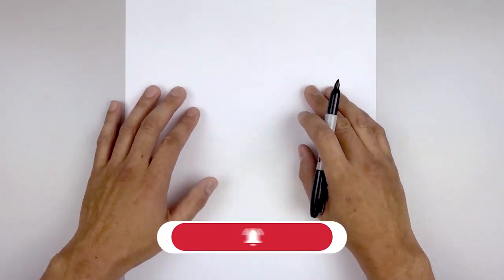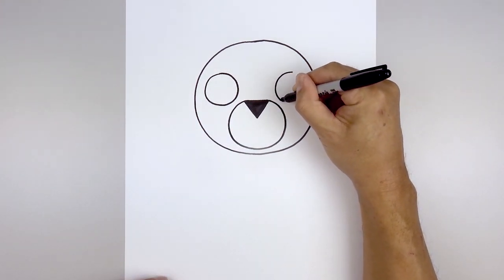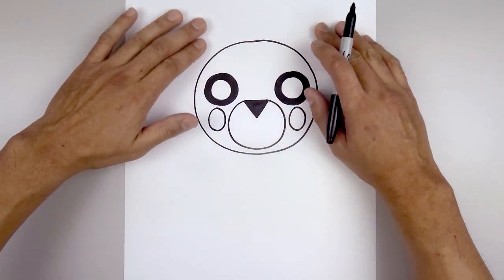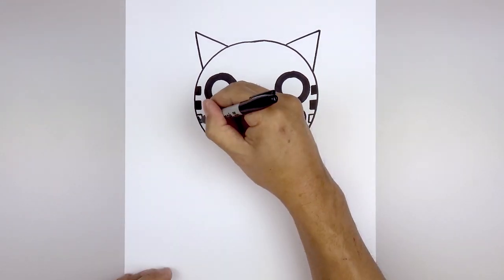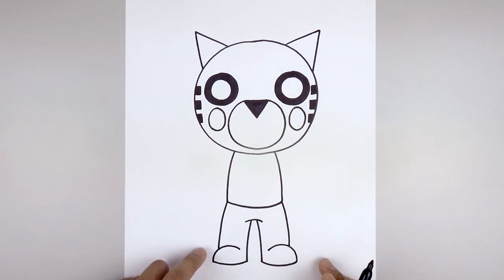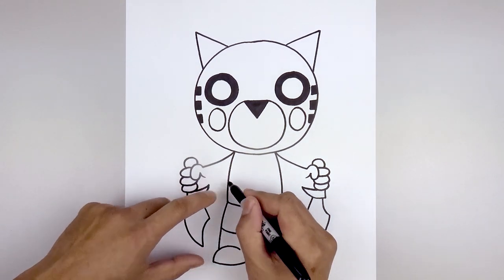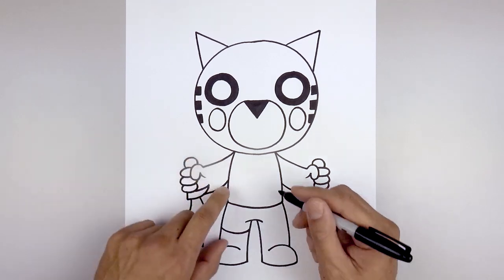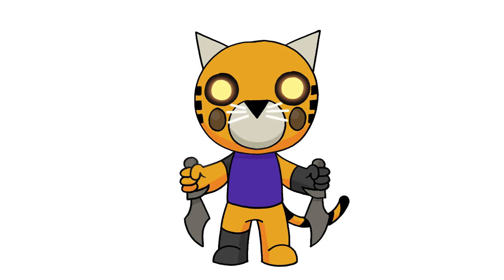How To Draw Tigry | Roblox Piggy